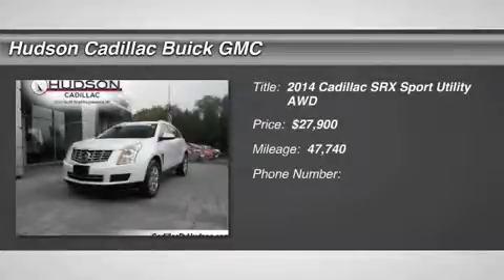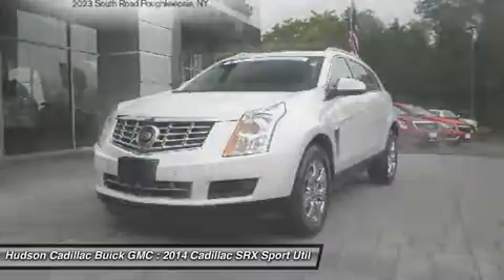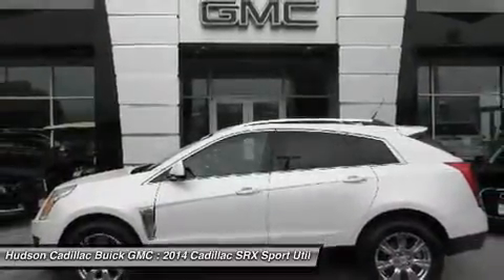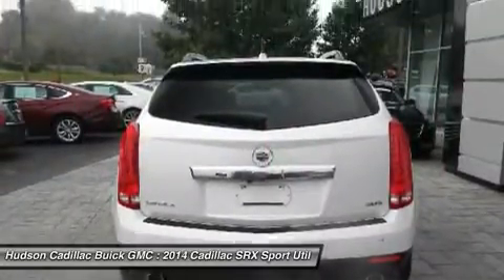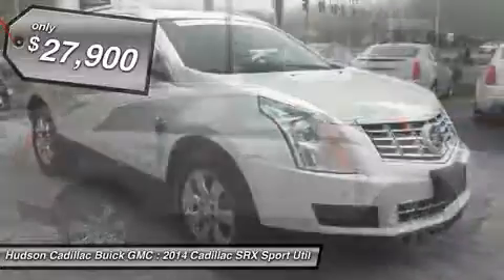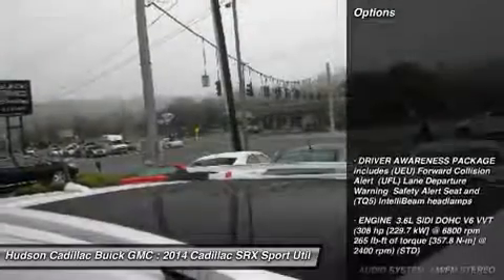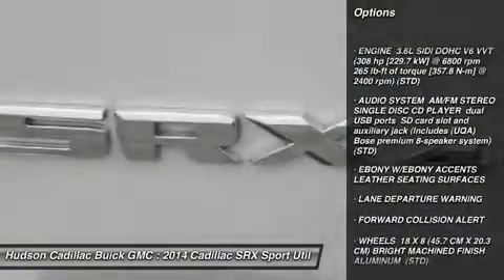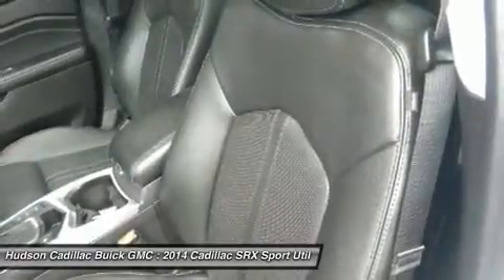2014 Cadillac SRX 25760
2014 CADILLAC SRX Poughkeepsie, NY
Stock# 25760

2023 South Rd.

CADILLAC CERTIFIED 2014 SRX IN THE MOST DESIRABLE COLOR COMBO OFFERED. THIS SRX ALSO HAS THE EXTREMELY RARE AND DESIRABLE DRIVER ASSISTANCE PACKAGE WHICH INCLUDES FULL SPEED ADAPTIVE CRUISE CONTROL * FRONT AND REAR AUTOMATIC BRAKING * AUTOMATIC COLLISION PREPARATION. THIS LUXURY COLLECTION ALSO INCLUDES SIDE BLIND ZONE ALERT, ULTRAVIEW MOONROOF, HEATED SEATS AND HEATED STEERING WHEEL, REMOTE START, RAINSENSING WIPERS, UPGRADED CHROME WHEELS, NAVIGATION, DRIVER AWARENESS PACKAGE WHICH INCLUDES * HEADLAMPS, INTELLIBEAM * FORWARD COLLISION ALERT * LANE DEPARTURE WARNING * SAFETY ALERT SEAT, AND SO MUCH MORE. You've done your research, so stop by Hudson Cadillac Buick GMC at 2023 South Rd., Poughkeepsie, NY 12601 soon to take a test drive of this great vehicle!